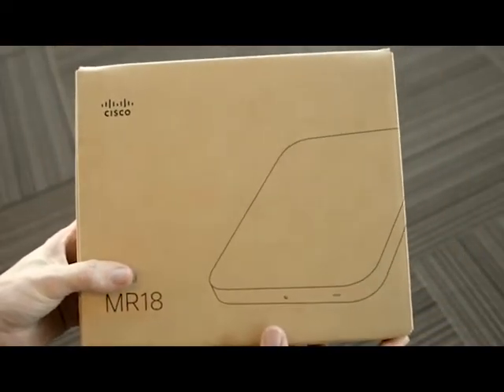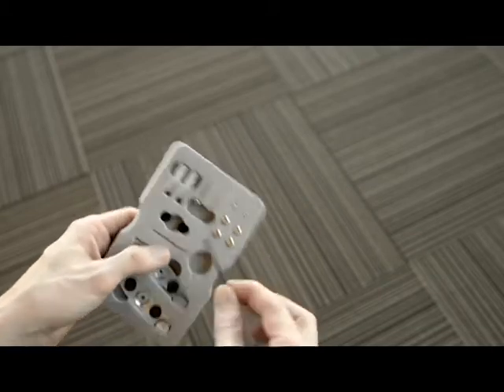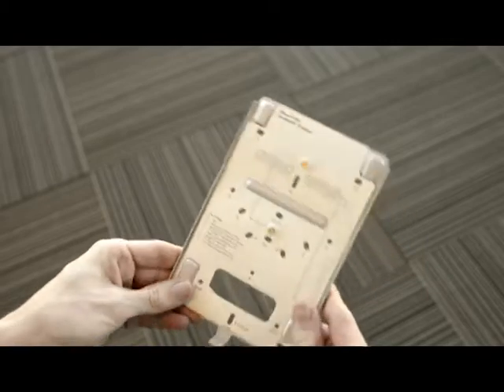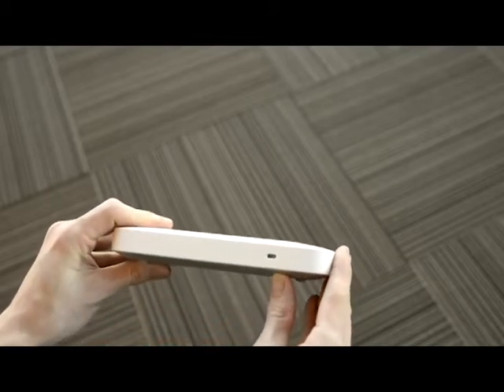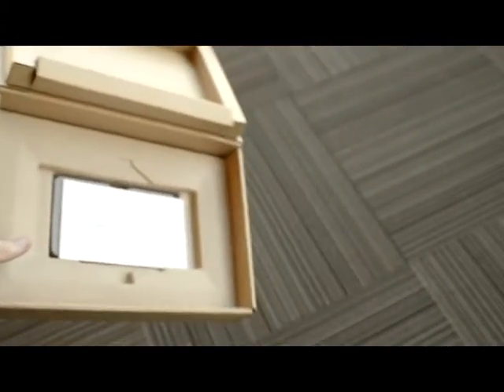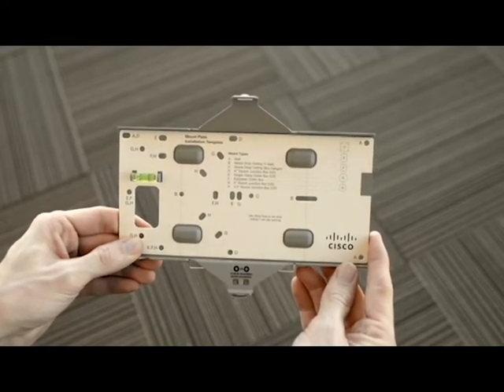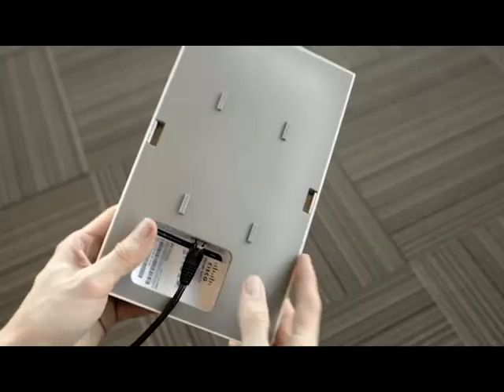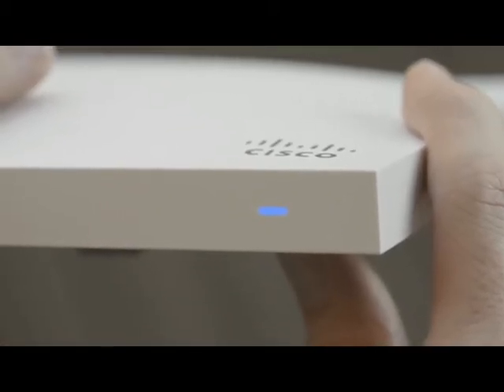Cisco Meraki MR30H, MR33, MR42 MR52 MR53 Access Point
The Cisco Meraki MR30H is a quad-radio, cloud-managed 2x2:2 802.11ac Wave 2 wall switch access point with MU-MIMO support. Designed for next-generation deployments in hotel rooms, university residences, and other multi-dwelling units, the MR30H provides performance, enterprise-grade security, and simple management.
The MR30H provides a maximum 1.3 Gbps* aggregate frame rate with concurrent 2.4 GHz and 5 GHz radios. A dedicated third radio provides real-time WIDS/WIPS with automated RF optimization. Four ethernet ports on the wall switch allow easy connectivity of external wired devices. An integrated Bluetooth Low Energy (BLE) radio delivers beacon and scanning capabilities.
The combination of cloud management, 802.11ac Wave 2, full-time RF environment scanning, a wall switch, and integrated Bluetooth technology delivers the throughput, reliability, convenience and flexibility required by demanding multi-dwelling use cases.